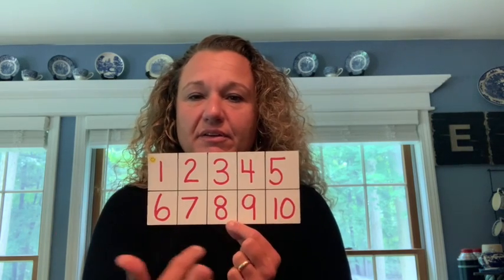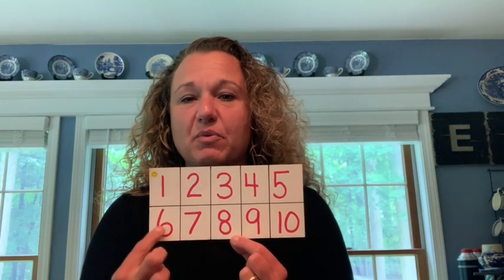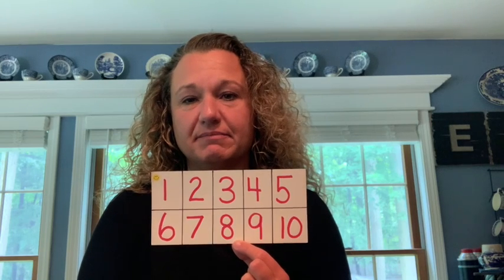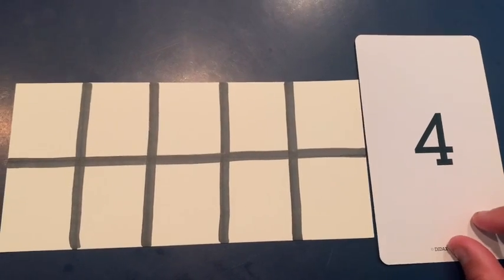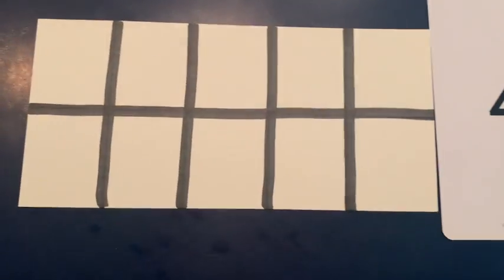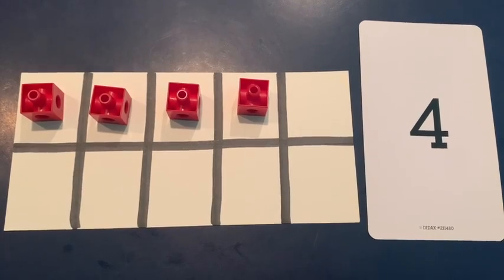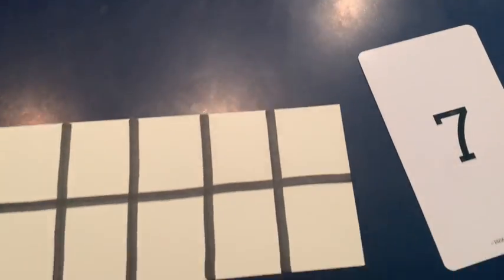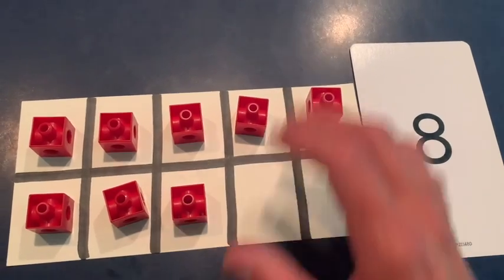10 Frames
This video is about 10 frames